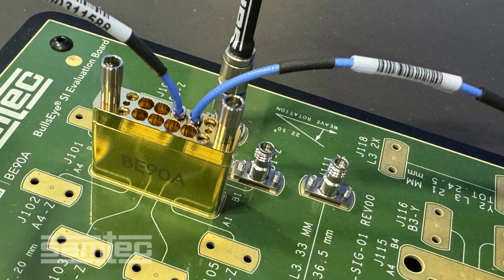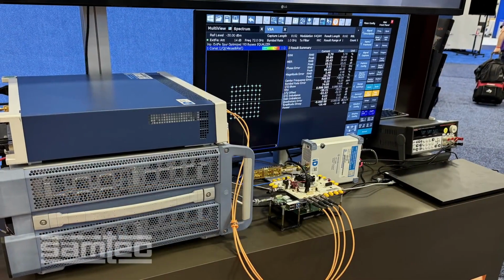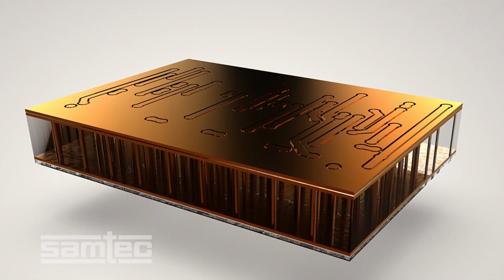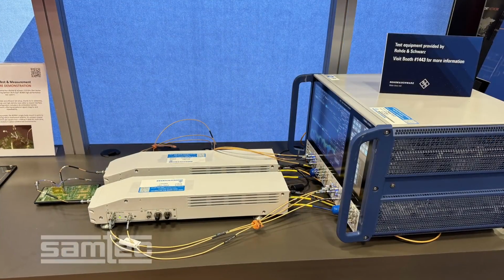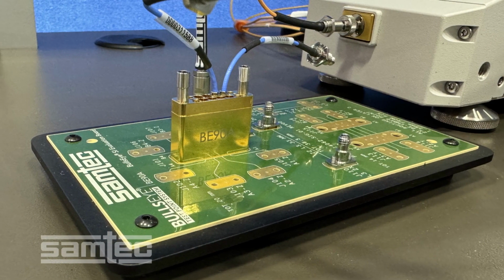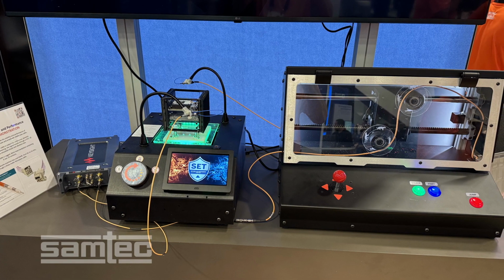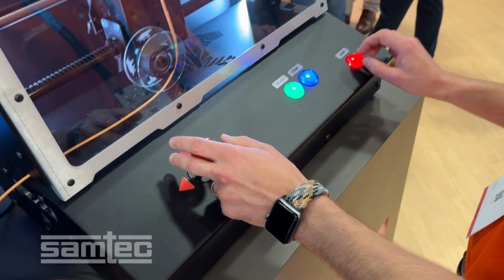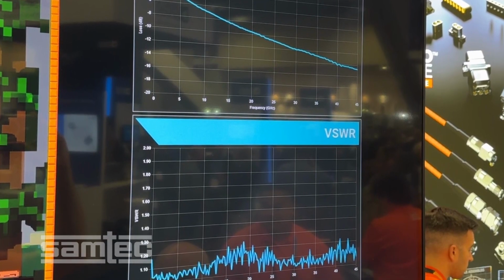Samtec mmWave Solutions at IMS 2025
At IMS 2025, Samtec presented several live product demonstrations of mm wave connector solutions. These demos showcased products and technologies that address the design challenges of complex systems, including 5G and 6G networks, test and measurement, phased arrays, quantum computing, and artificial intelligence. For more information on Samtec RF solutions